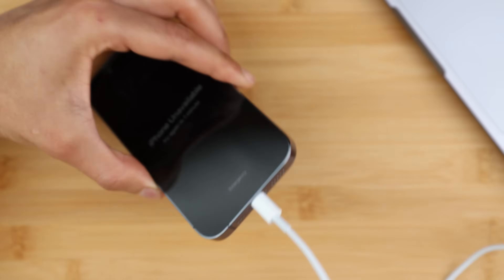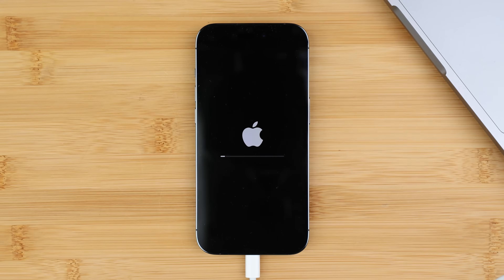How To Unlock iPhone 14 Pro, iPhone 13, iPhone 12 , etc - Network, Passcode & Activation - Unlocks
How To Unlock an iPhone 14 Pro or any other - This tutorial will help you get your iPhone 14 pro unlocked. This will also work for the iPhone SE, iPhone 13, iPhone 13, iPhone 14, iPhone 12, iPhone 11, and iPhone x.

This tutorial will fix the following issues:
iPhone is disabled
Sim not supported
Forgotten Passcode
iCloud Lock
Activation Lock

Network Unlock:
How To Unlock iPhone 14 Pro to use it with any GSM network, such as AT&T, T-mobile, Vodafone, Rogers, Telus, etc. This tutorial will also work for the iPhone 14 Pro Max, iPhone 14, iPhone 13, iPhone 12, iPhone 11 or any other iPhone. The remote network unlock is done using the IMEI number. This will sim unlock the iPhone from the network.

Passcode Unlock:
This tutorial will show you how to unlock an iPhone 14 if you forgot the passcode or if your iPhone is disabled. This will work for any iPhone including the iPhone 14 Pro , iPhone 13, iPhone 12,  iPhone X, or any other.

iCloud lock & Support
Email for a full report on your iPhone IMEI number and see the status and potential solutions of your activation lock on the iCloud account.

TimeStamps
00:00 Intro
00:24 iPhone 14 Unlock Types
01:00 iPhone Carrier Unlock
01:52 iPhone IMEI
03:24 iPhone Unlocked Notification
03:25 iPhone Unlock Activation
04:14 iPhone Passcode Unlock
05:14 Step 1 iPhone in Recovery Mode
05:58 Step 2 Restoring iPhone
06:22 Step 3: iPhone Unlocked - New Setup
06:26 iPhone iCloud Unlock Activation lock
06:56 iPhone 14 Unlock Complete